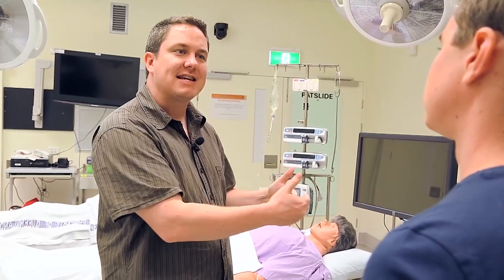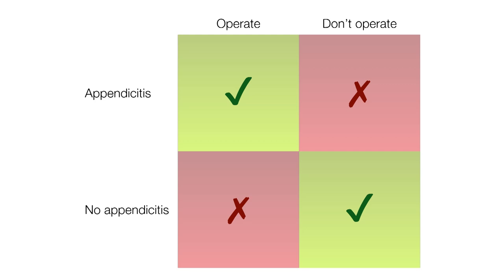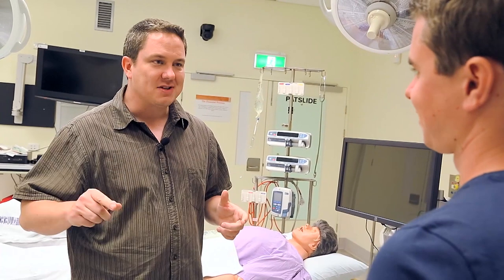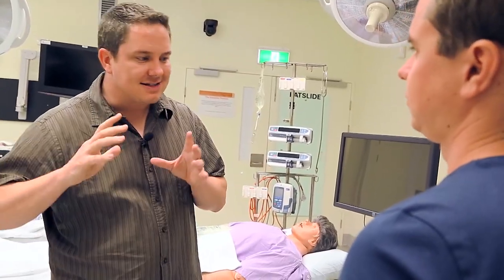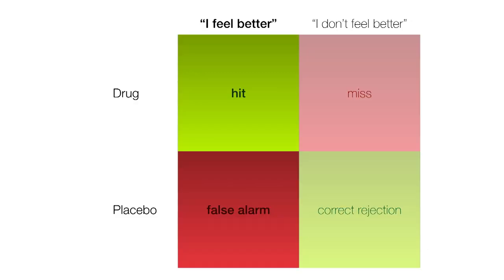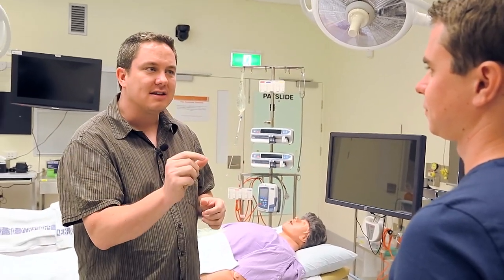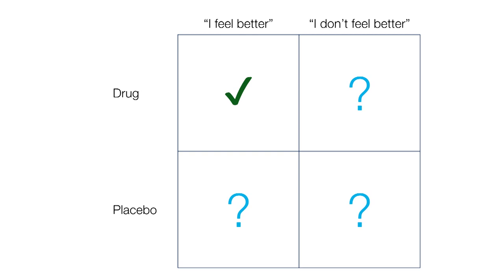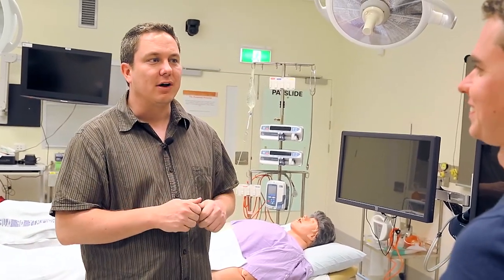Episode 9 − Health Claims: Mind over matter?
We've seen that what we perceive and remember is literally shaped by our experiences and expectations. The placebo effect is another example of this phenomenon. Symptoms improve with treatments that have no active ingredients. We introduce several reasons for this effect along with beliefs that "natural" is better, and perceived risks of vaccination.